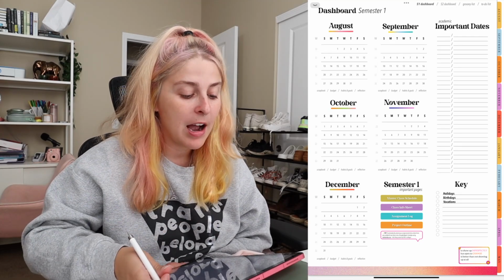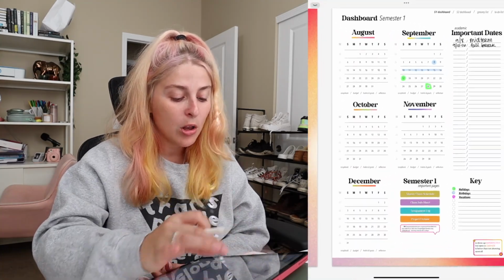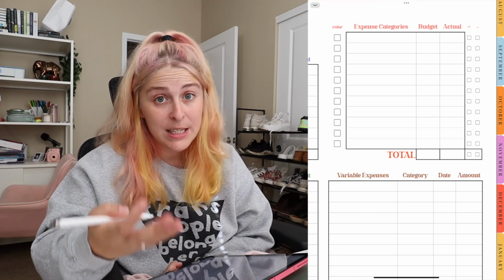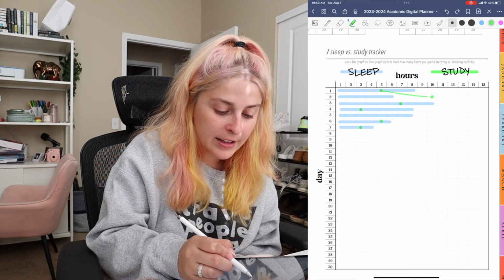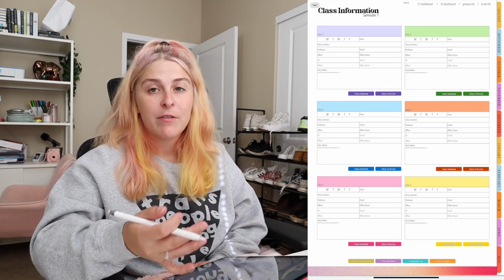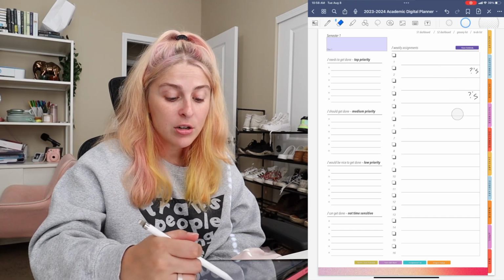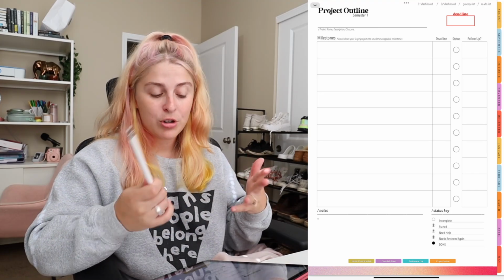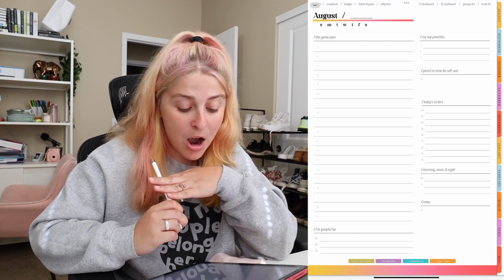The PERFECT Academic DIGITAL Planner for 2023 | Hyperlinked, Daily/Weekly, GoodNotes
it was so nostalgic to say that intro again hahah. But I do truly hope that this weekly and daily portrait digital planner that's compatible with GoodNotes and Notability that has hyperlinks EVERYWHERE helps you *conquer college*

⋒ HERE’S MORE! ⋒

⋒ MY FAV THINGS ⋒
🍄 Amazon Storefront • shop my personal favs //

🌻 It really means a lot that yall are here! I hope you stay a while and I hope you be the reason someone smiles today - because you're mine!